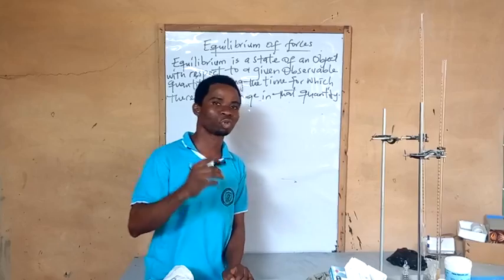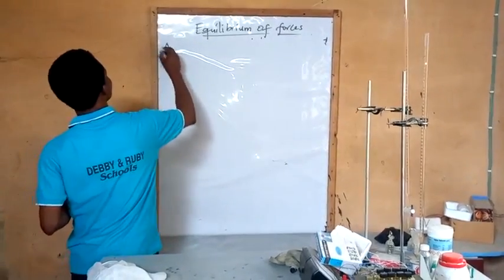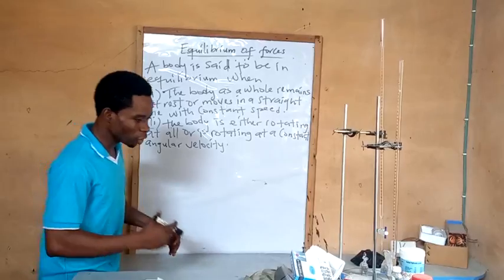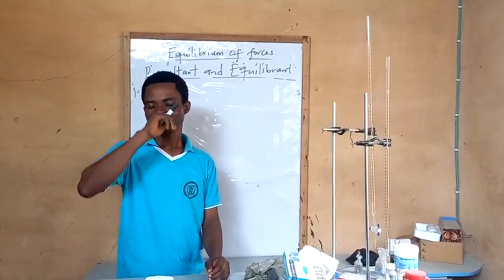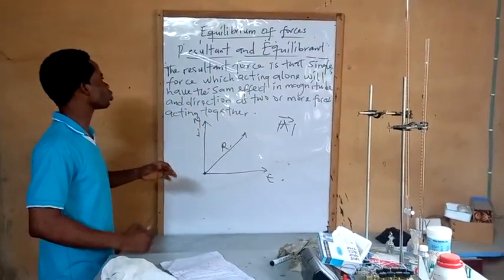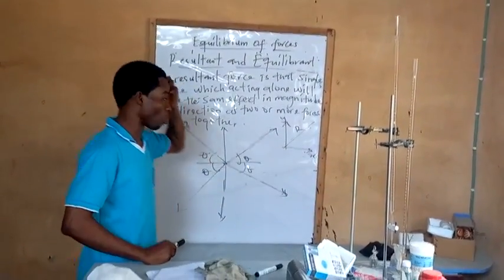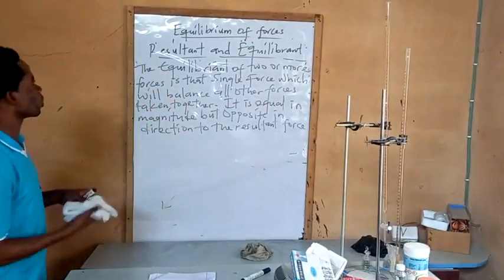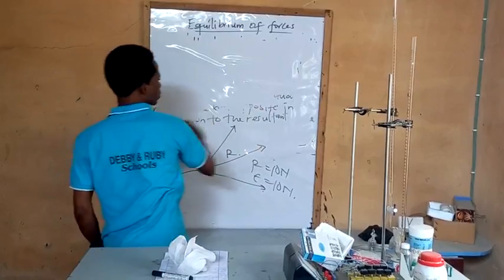Introduction to Equilibrium of forces